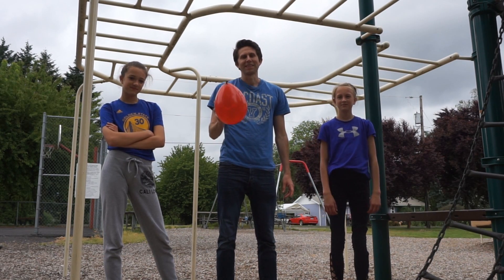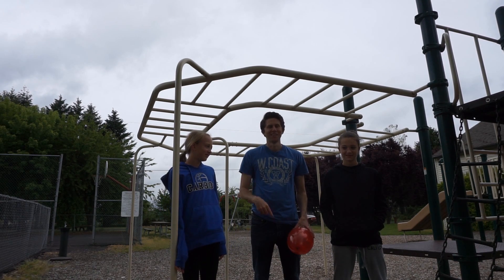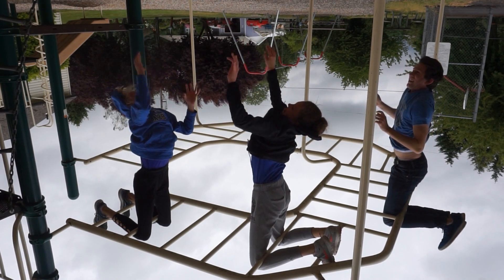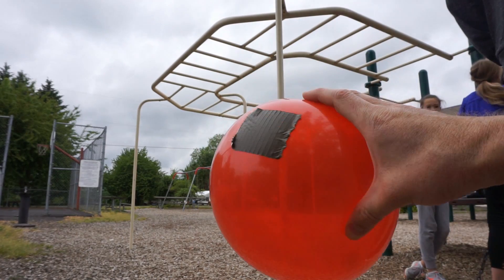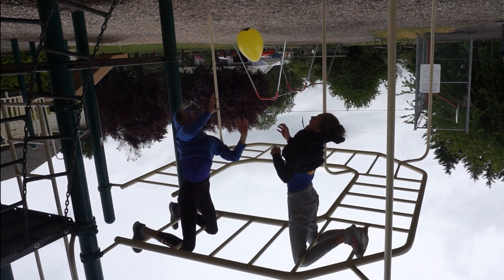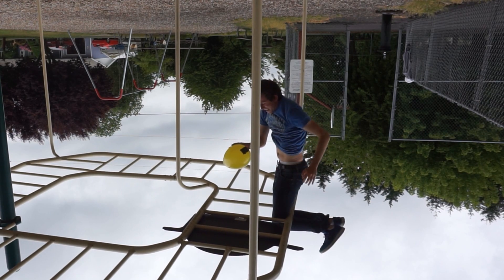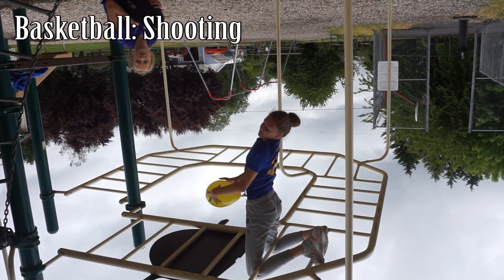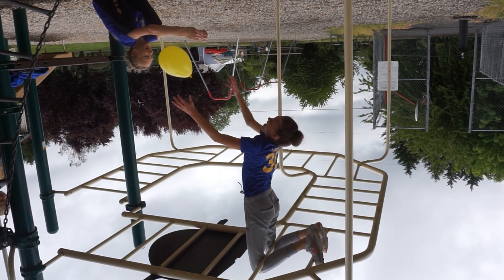Using Buoyancy as Gravity in Upside Down Sports Challenge With Helium Balls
In this video we use buoyancy as gravity to play different sports upside down! As we hang upside down we try to play several different sports, but in this game the sky is the "ground" and the ground is the ceiling. Watch our hilarious attempts at upside down sports! And yes, I could be in the upside down NBA. This was quite challenging but was so much fun!